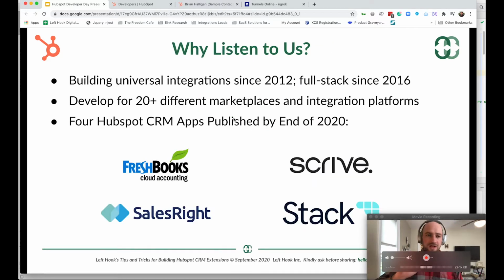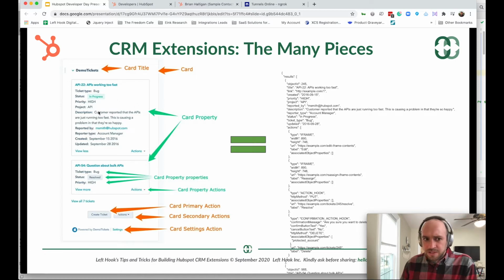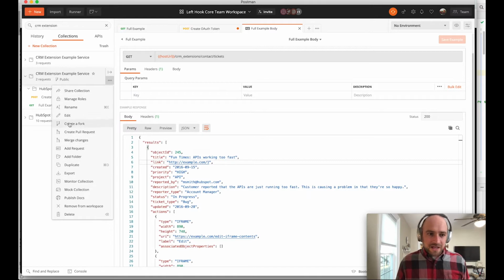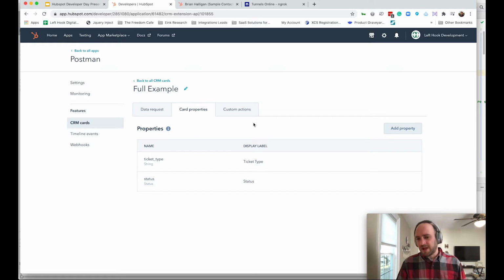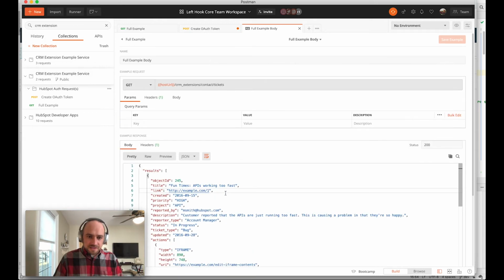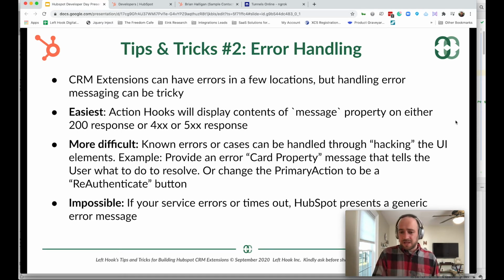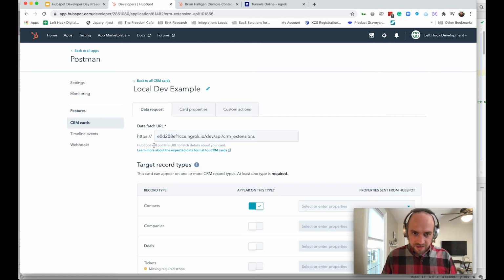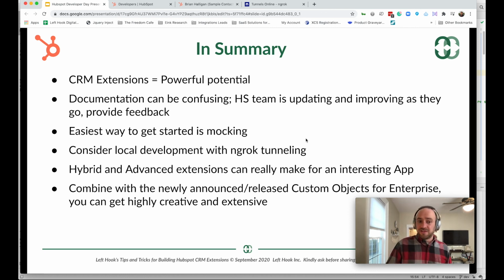Tips and Tricks for Building HubSpot CRM Extensions | Sean Matthews, Left Hook | HubSpot Dev Day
In this video, Sean Matthews covers some tips and tricks for building extensions for HubSpot's CRM. For more information about the Postman Collections mentioned in the video,

Sean is Co-Founder & Managing Partner at Left Hook. A company that focuses on integration apps and connectors for SaaS companies.

From Developer Day | October 1, 2020